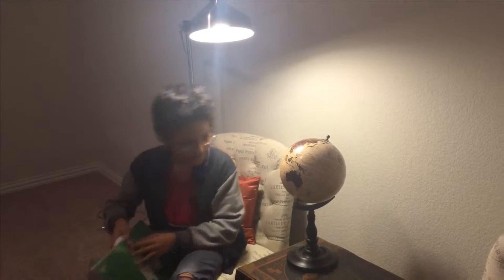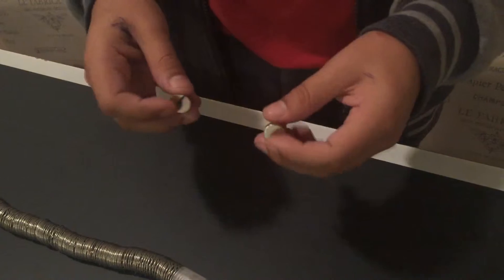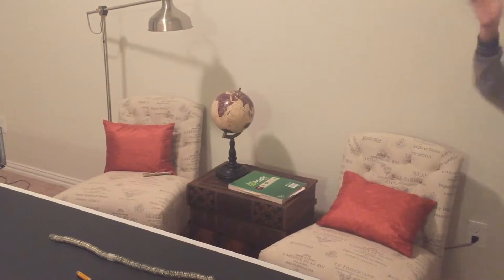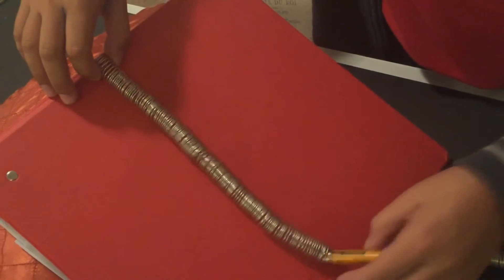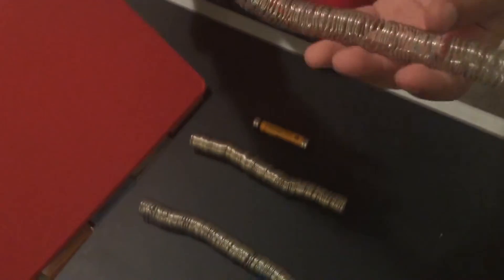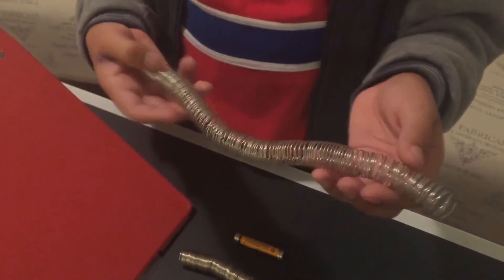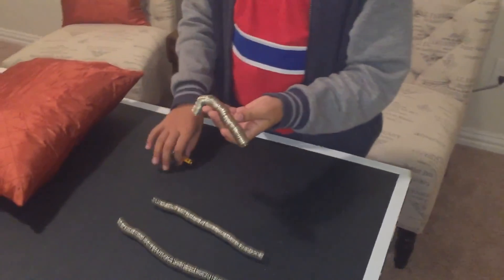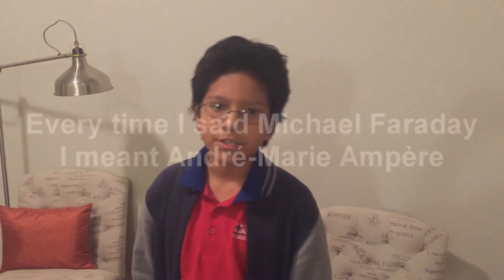Electromagnetic Trains by Henry Castillo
DISTCO 2016 Science PBL Junior Level